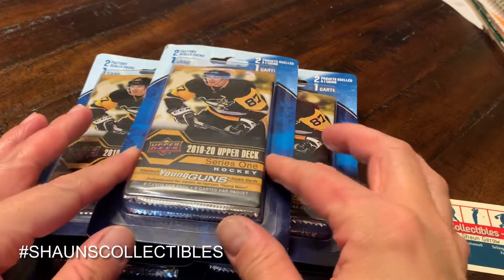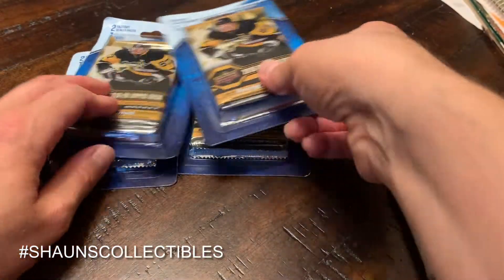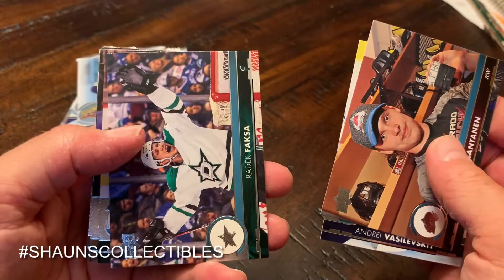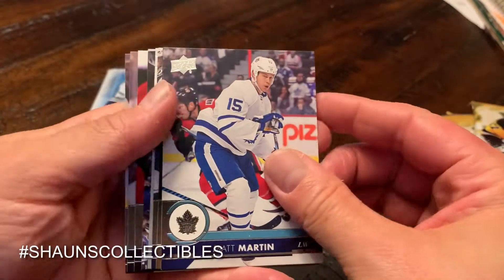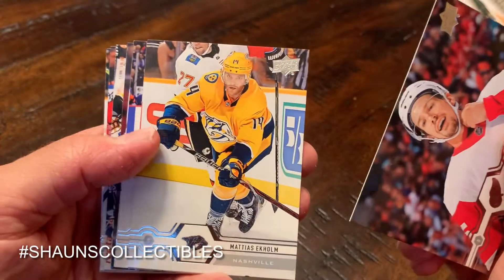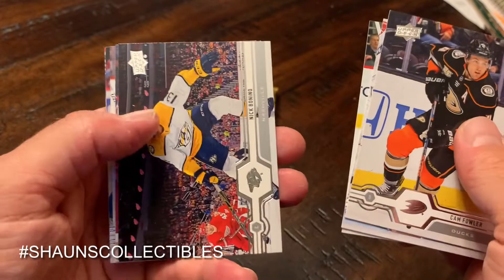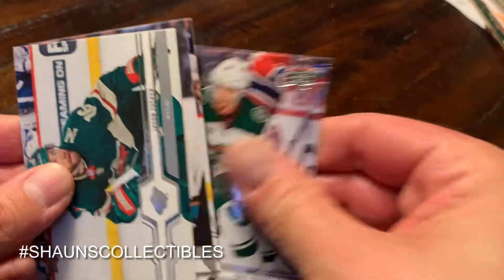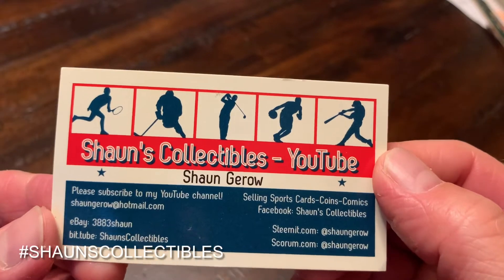Walmart MJ Holding 2 Pack Upper Deck Hockey Blister Pack Break 2! Young Guns Chasing!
Scorum: shaungerow
Upper Deck Epacks: randymeeks

Happy Collecting! 😄